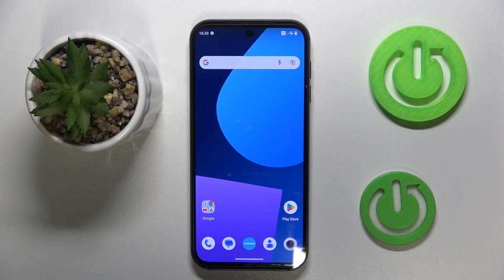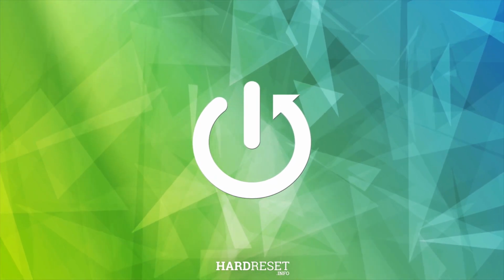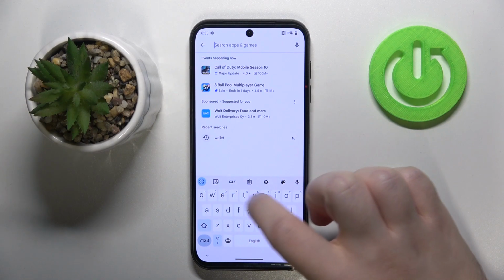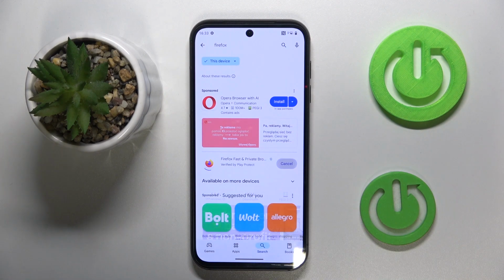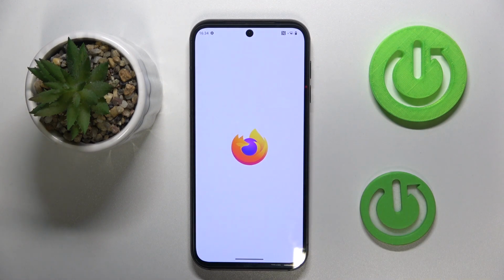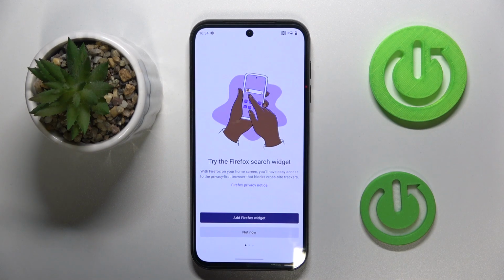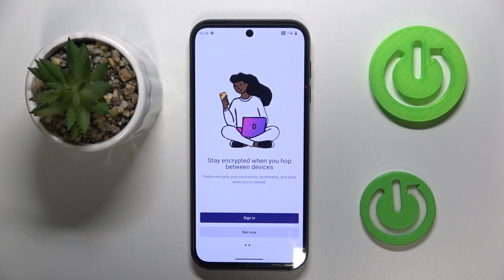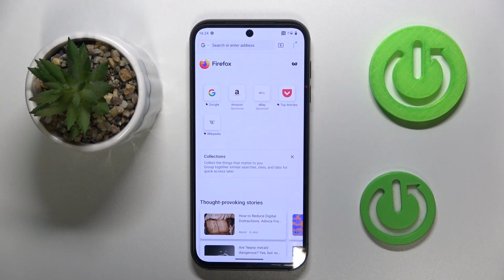How to Install Firefox on FAIRPHONE 5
Curious how to install Firefox on the FAIRPHONE 5? In this video, we’ll guide you through the simple steps to download and install Firefox, one of the most popular and privacy-focused web browsers, on your FAIRPHONE 5. Whether you're looking for faster browsing, better privacy features, or just a change from your default browser, this tutorial will help you set up Firefox in no time. Follow along to get Firefox running on your FAIRPHONE 5 and enjoy a smooth, secure browsing experience!

How to download Firefox on FAIRPHONE 5?
How to set up Firefox on FAIRPHONE 5?
How to get Firefox on your FAIRPHONE 5?